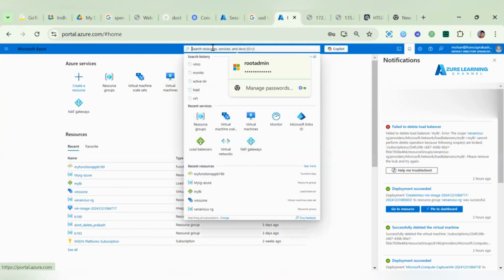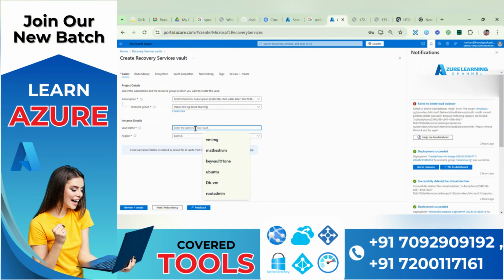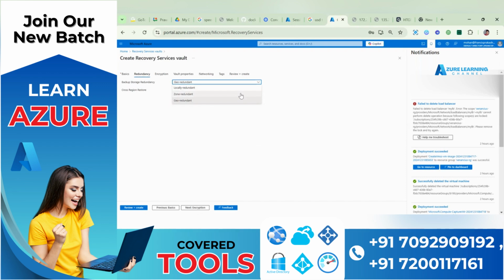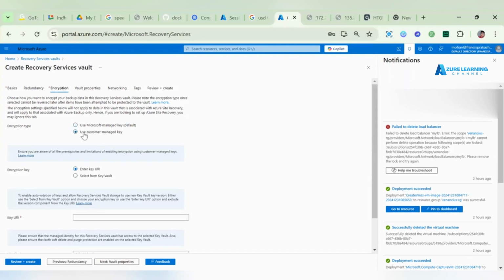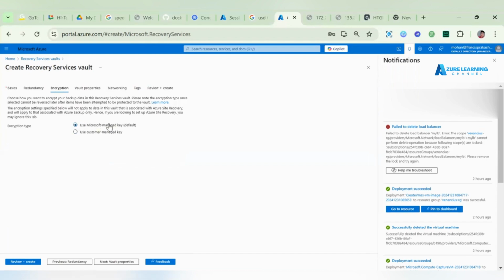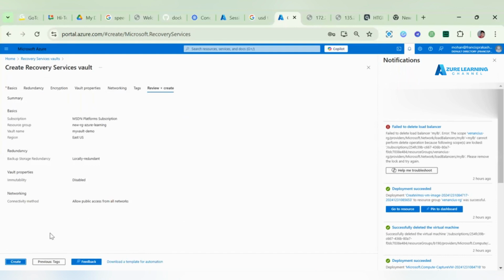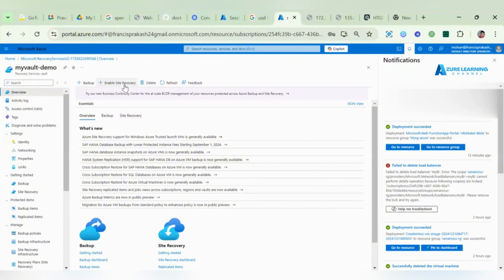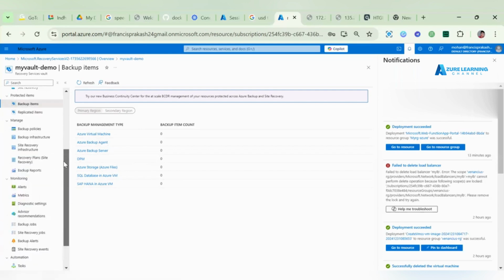Azure Backup: Secure Your Data in the Cloud! | Part 1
🌟 Azure Backup: Secure Your Data in the Cloud! | Part 1 – Learn how to protect your critical data using Azure Backup. This beginner-friendly tutorial covers the fundamentals of Azure Backup, creating resource groups, and understanding backup benefits and items.

💡 Ideal for IT professionals and cloud enthusiasts, this video provides step-by-step guidance to ensure data security and disaster recovery in Azure. 🚀 Watch now and simplify your cloud backup strategy! ☁️

✨ Key Features:
🔹 Introduction to Azure Backup – Understand what Azure Backup is and how it safeguards your data.
🔹 Hands-On Demo – Learn how to work with Azure Backup through practical steps.
🔹 Resource Group Creation – Step-by-step tutorial on setting up a new resource group for backups.
🔹 Benefits of Azure Backup – Discover key features like scalability, security, and ease of management.
🔹 Backup Items Overview – Explore different types of backup items and their applications.
🔹 Secure Cloud Storage – Learn how Azure Backup integrates seamlessly with the cloud to protect data from threats.

🕒 Timestamps:
⏱️ 00:06 - Agenda of this video
⏱️ 00:29 - What is Azure Backup
⏱️ 01:18 - Work with Azure Backup
⏱️ 01:41 - Creating New Resource Group
⏱️ 04:17 - Benefits Here
⏱️ 05:55 - Backup Items

🔗 Learn More About Azure Backup and Recovery Tools

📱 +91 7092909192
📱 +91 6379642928